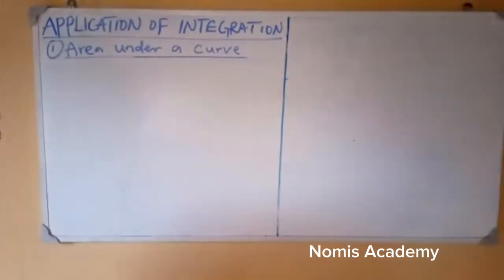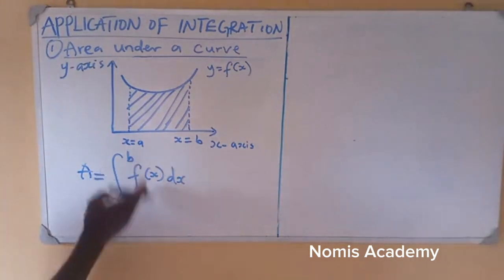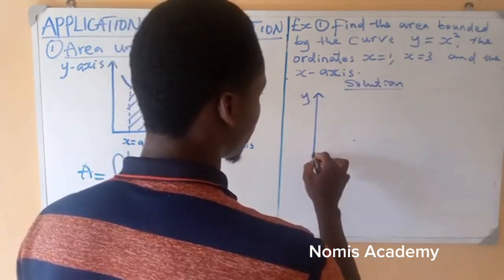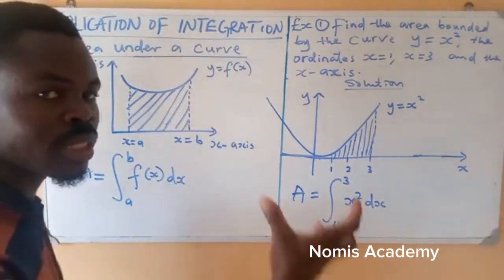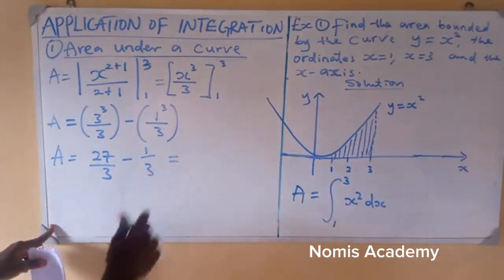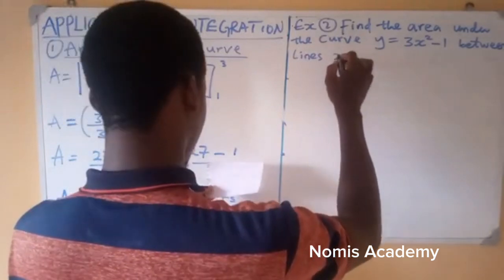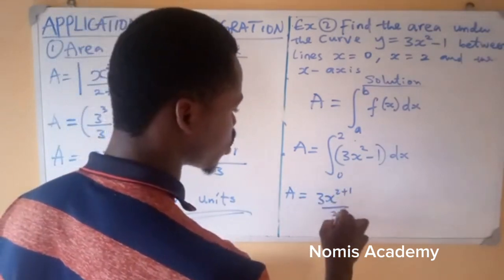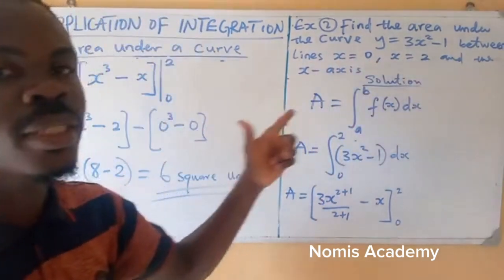AREA UNDER A CURVE